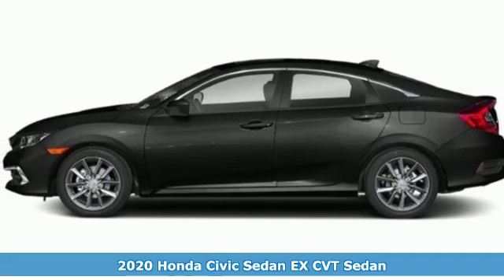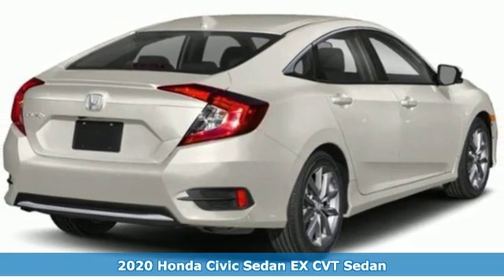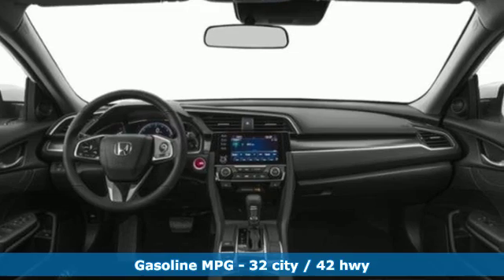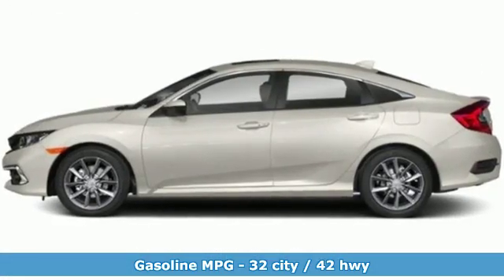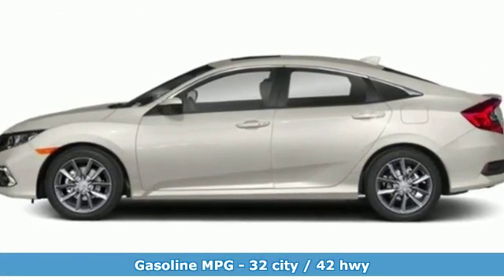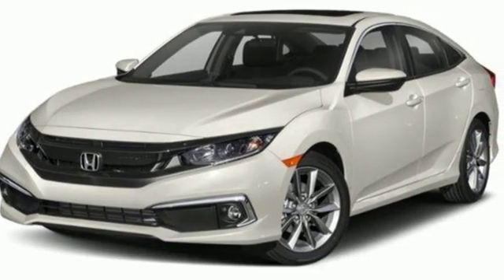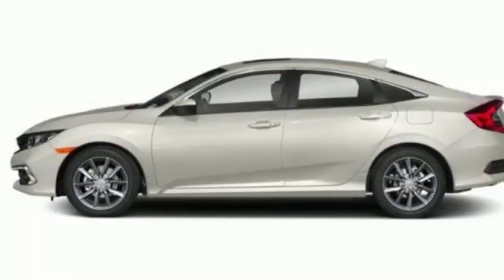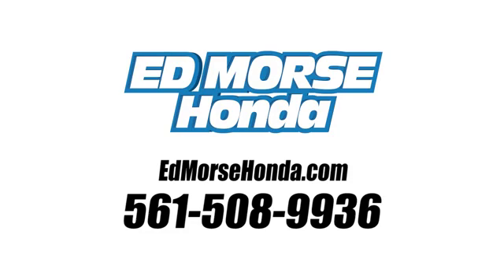New 2020 Honda Civic Sedan West Palm Beach Juno, FL LE007212 - SOLD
Year: 2020
Make: Honda
Model: Civic Sedan
Trim: EX
Engine: 1.5L 4-Cyl Engine
Transmission: Automatic
Color: BK/Crystal
Stock #: LE007212
VIN: 19XFC1F39LE007212
This 2020 Honda Civic Sedan EX is proudly offered by Ed Morse Honda This Honda includes: BLACK, CLOTH SEAT TRIM Cloth Seats *Note - For third party subscriptions or services, please contact the dealer for more information.* Save money at the pump with this fuel-sipping Honda Civic Sedan. You can finally stop searching... You've found the one you've been looking for. Just what you've been looking for. With quality in mind, this vehicle is the perfect addition to take home.

Address:
3790 West Blue Heron Boulevard